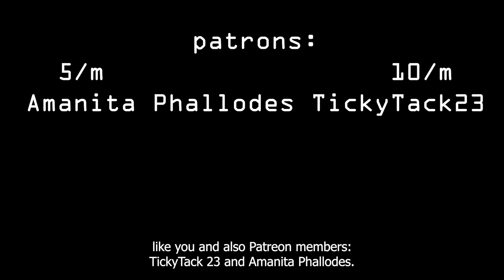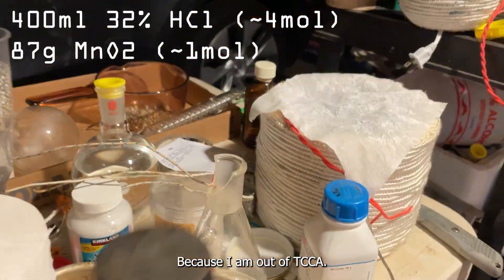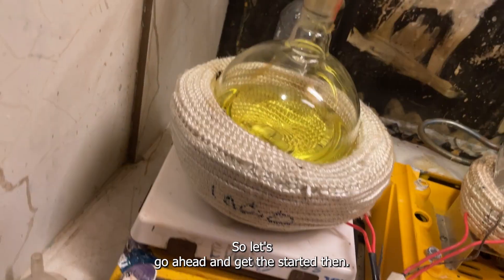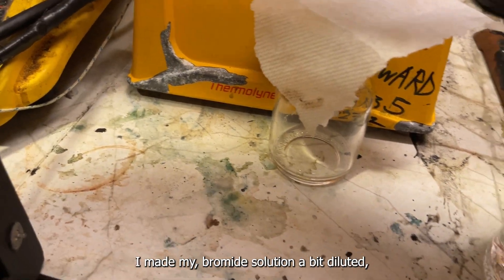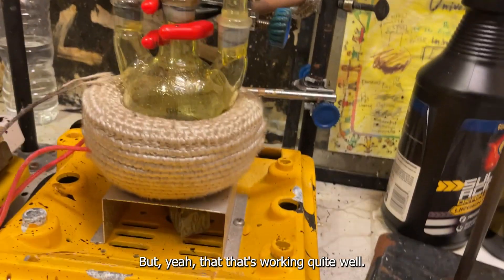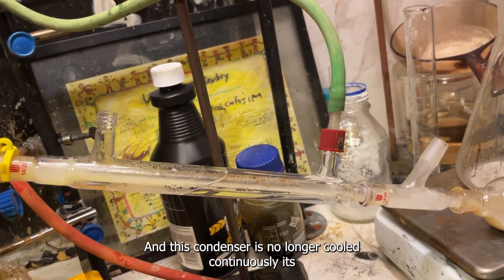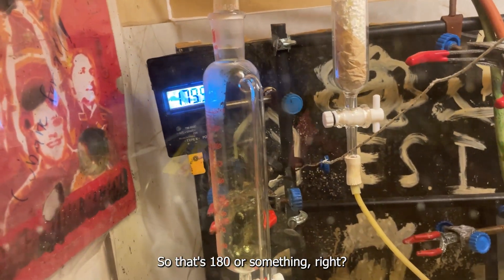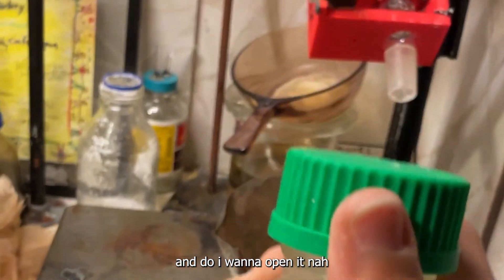Synthesis of Antimony Pentachloride (SbCl5)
in this video edward makes the funny fume liquid